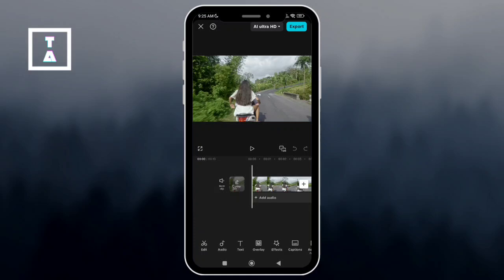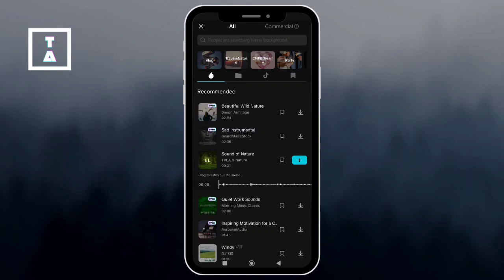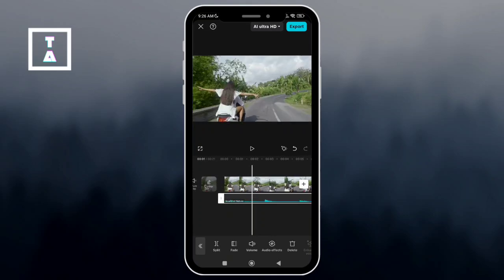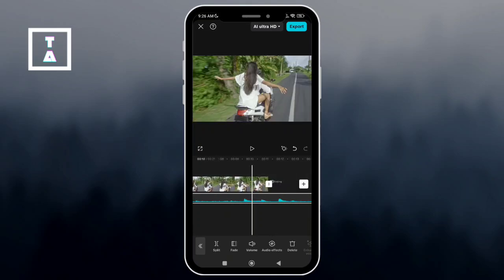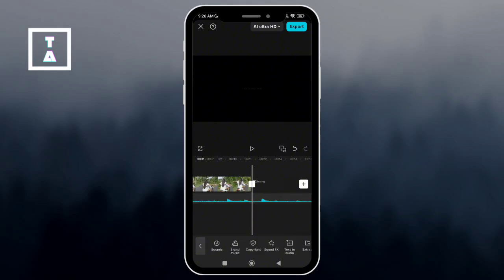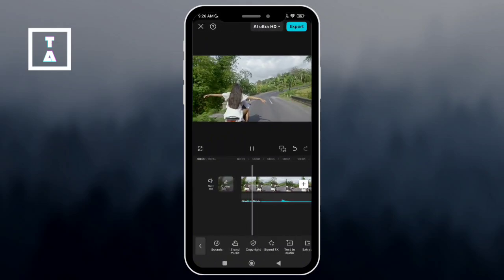How to ADD BACKGROUND MUSIC in CapCut in SECONDS!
🎵 Want to level up your video editing skills in CapCut? Learn how to add background music to your videos effortlessly! In this step-by-step tutorial, we'll explore the process of enhancing your videos with stunning audio tracks. Whether you’re a beginner or looking to refine your editing, this guide will help you create captivating content with the perfect soundtrack.

📌 What You'll Learn:
✔️ How to import and add background music in CapCut
✔️ Tips for choosing the right music for your videos
✔️ Adjusting audio levels for a balanced sound
✔️ How to sync your music with video transitions

Enhance your viewer experience and make your videos more engaging by incorporating background music seamlessly. 🎥✨